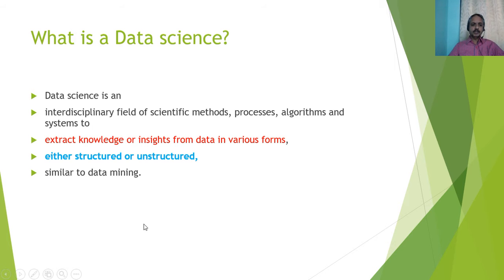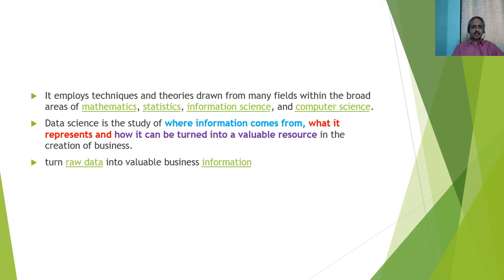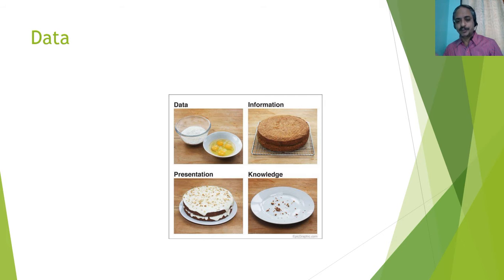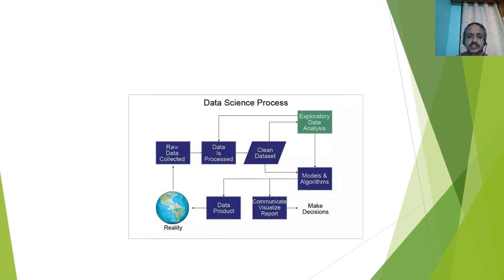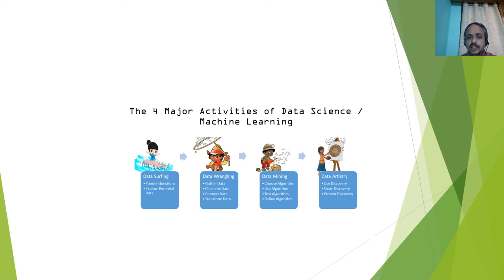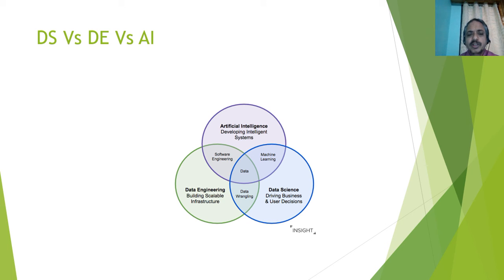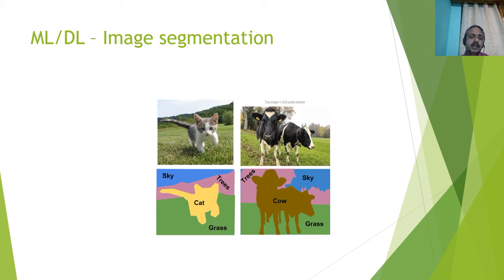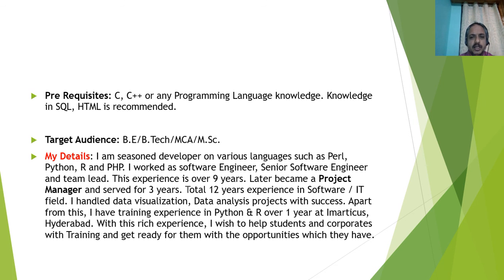Data science Training Demo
This describes Importance of data science, components of DS, and some common FAQs for students.